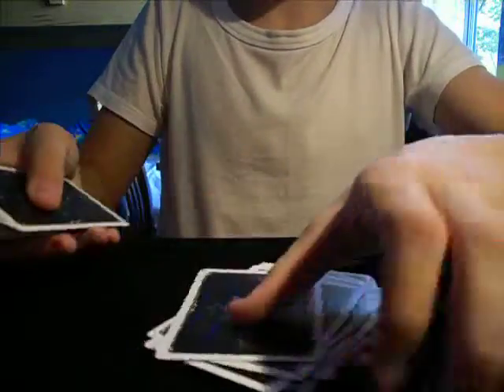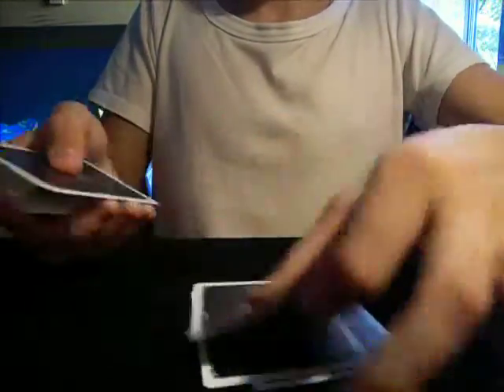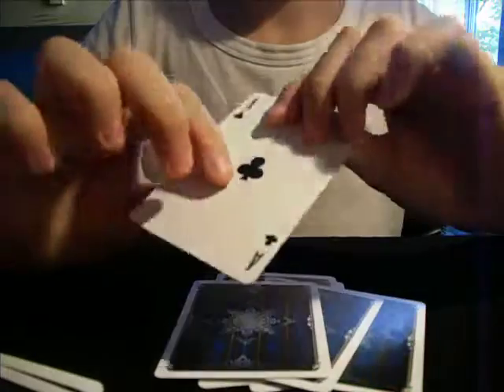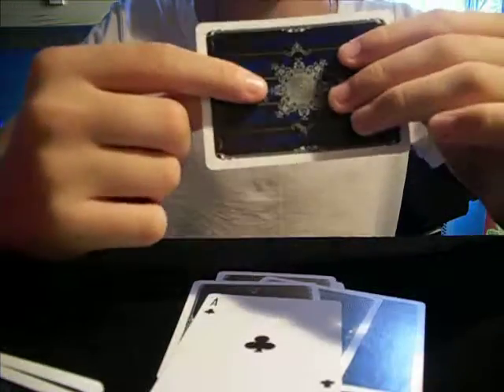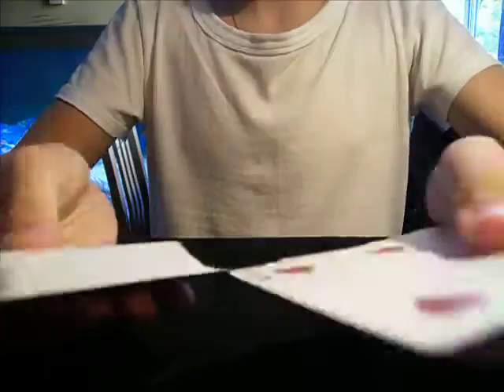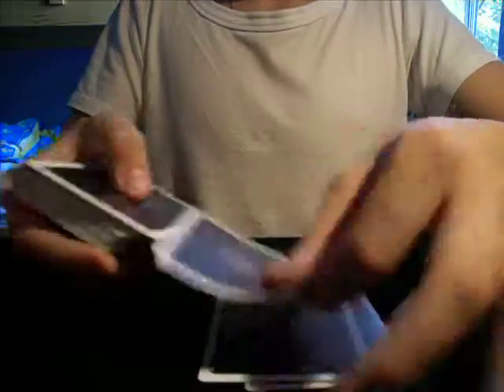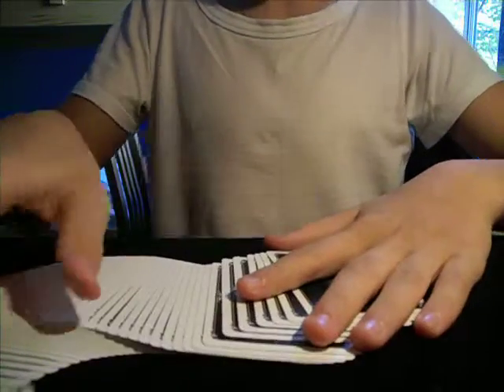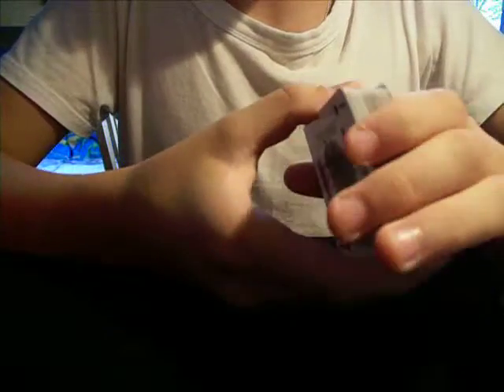Cool prediction card magic trick revealed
Very nice prediction card magic trick revealed